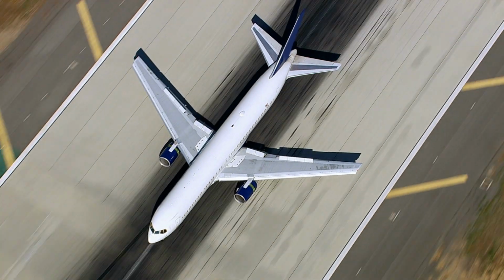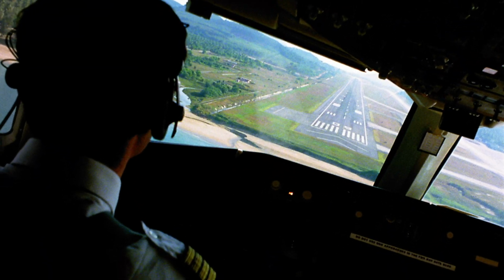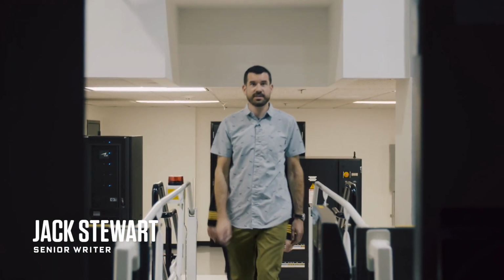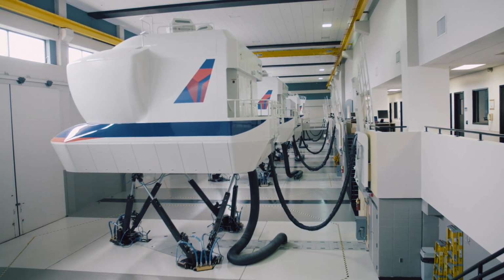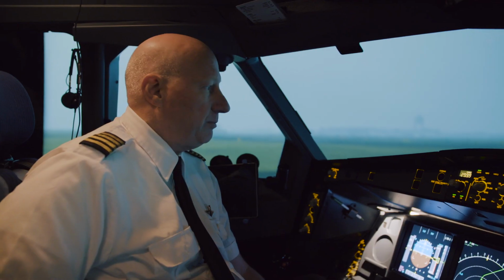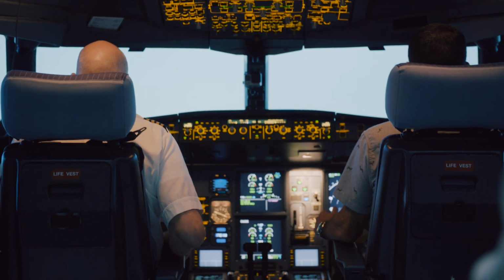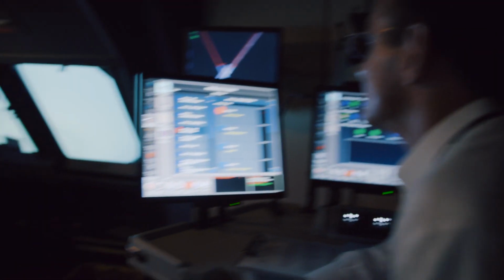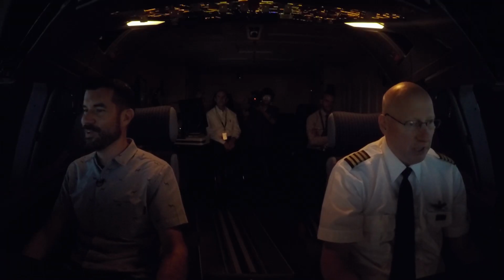What It’s Like to Narrowly Avert Disaster in an $18M Simulator | WIRED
Pilots spend hours in multi-million dollar simulators, preparing for the worst cast scenario. In this episode Flight Mode, WIRED's Jack Stewart gets a taste of what pilots go through.